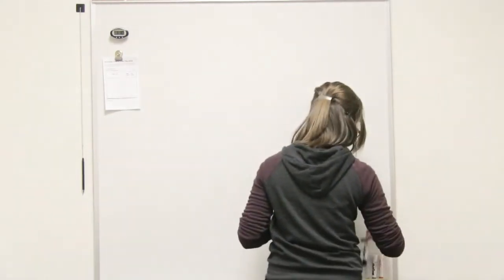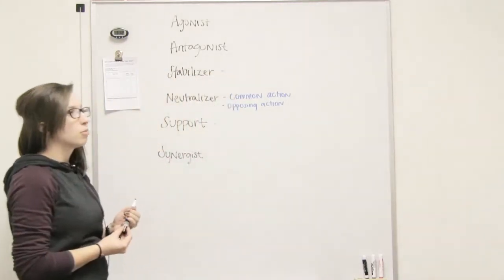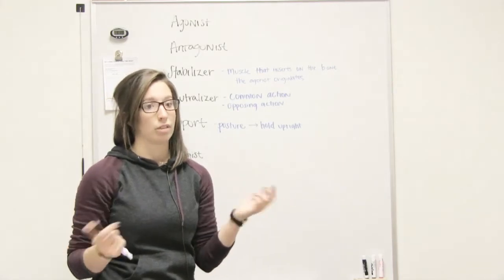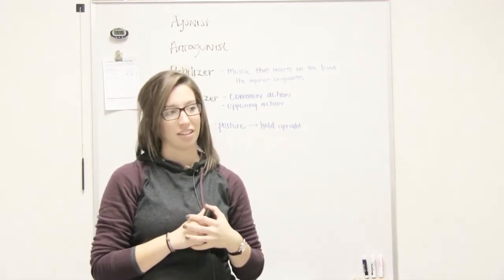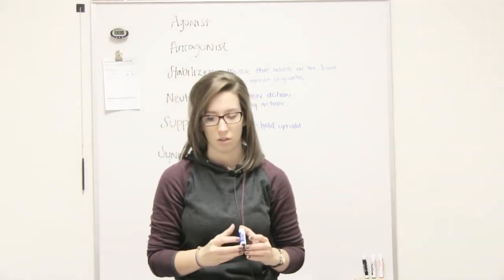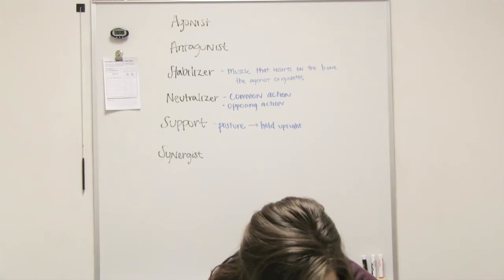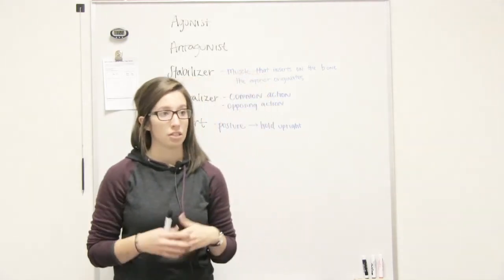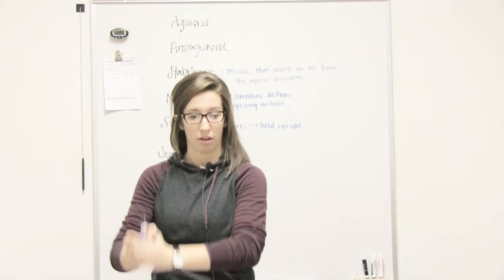Stabilizer, Neutralizer, Support, Synergist, Agonist, Antagonist Part 1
This Intro to Kines and Biomechanics video is about Stabilizer, Neutralizer, Support, Synergist, Agonist, Antagonist Part.